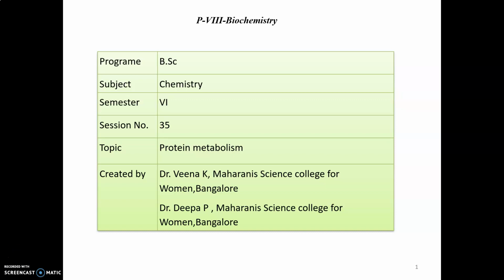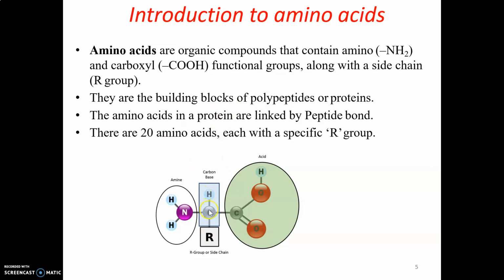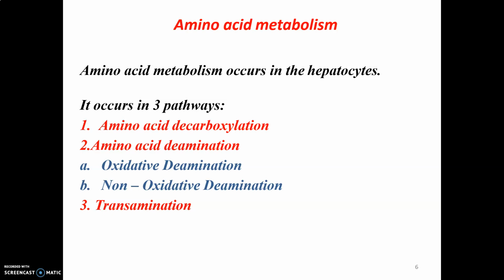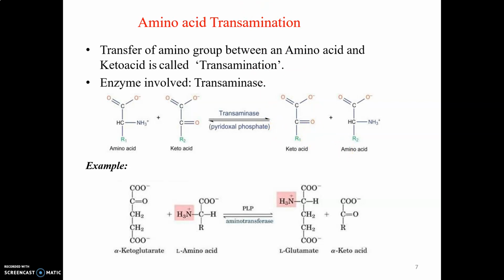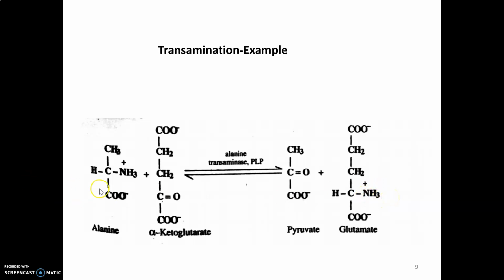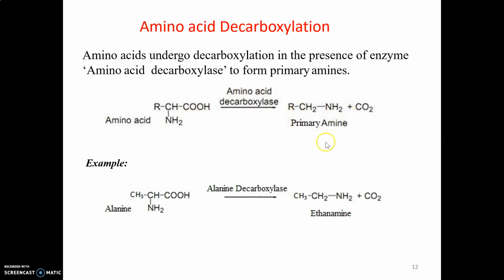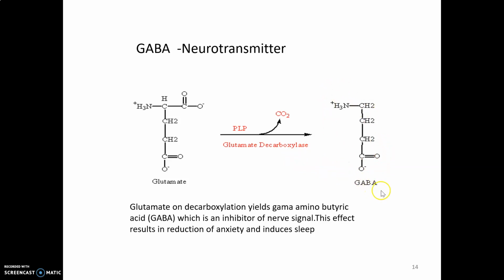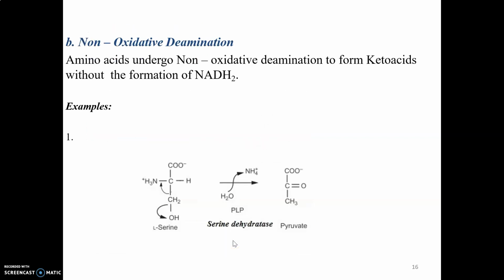DCE Digital learning B.Sc VI Sem PAPER 8 .SESSION 35 PROTEIN METABOLISM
PROTEIN METABOLISM-TRANSAMINATION,DECARBOXYLATION & DEAMINATION